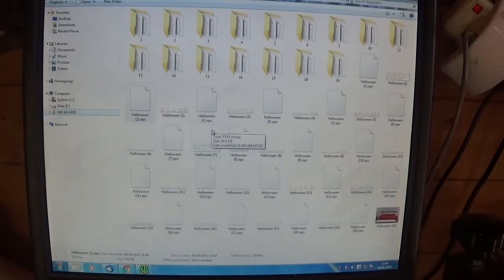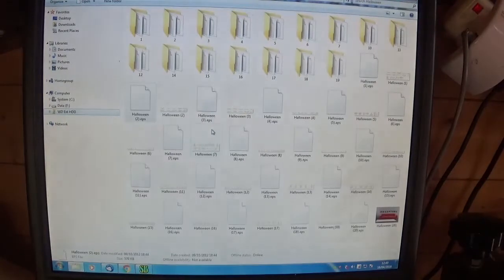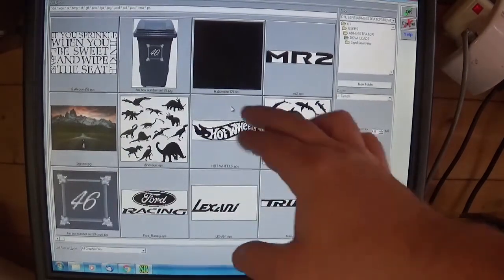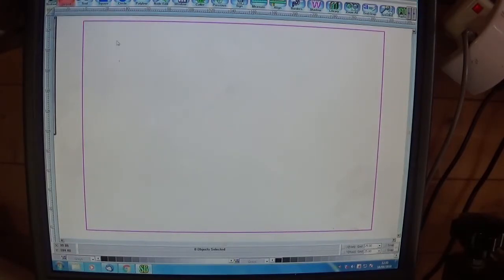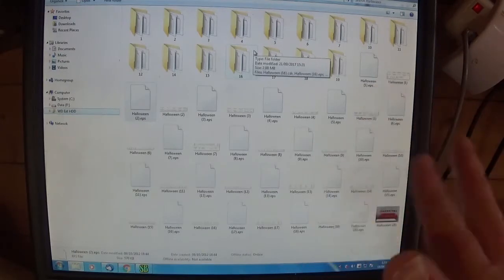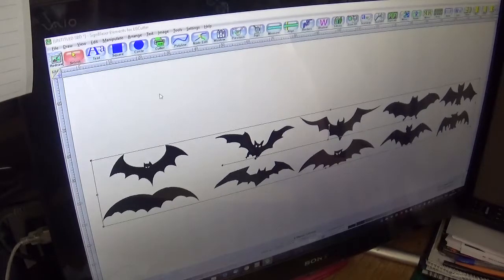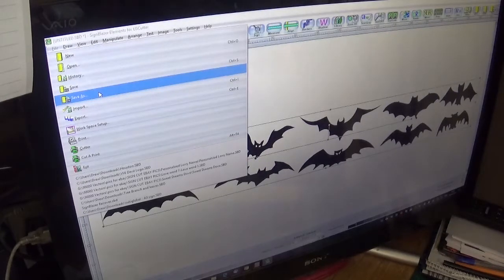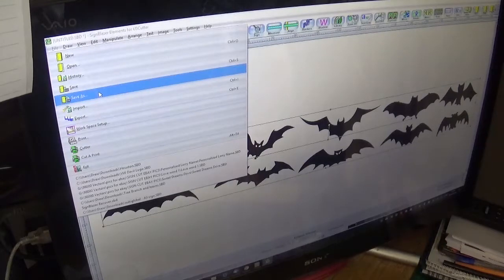Signblazer import issues - Nothing Importing and What May Help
Sometimes, when importing into signblazer, it won't work properly, and imports nothing at all. I have a work around, its not the greatest of things to do, but sometimes importing on a different system help.